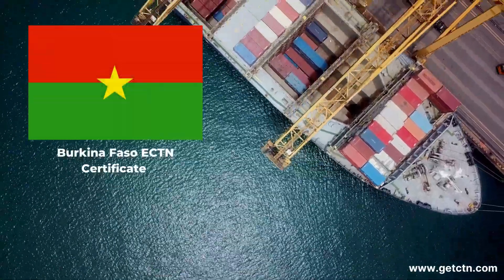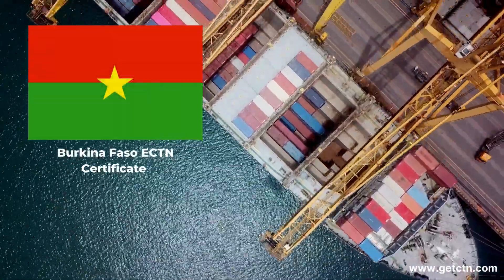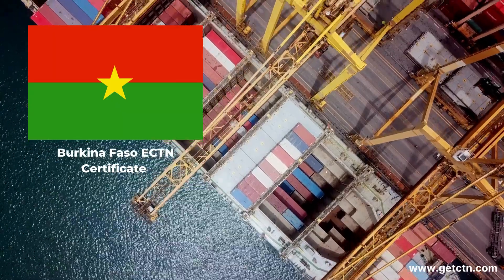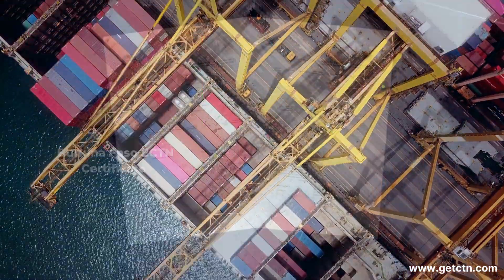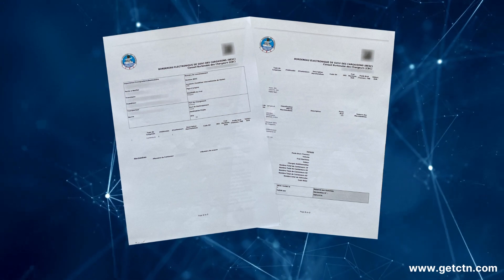Navigating Burkina Faso ECTN Certificate┃GetCTN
What is an ECTN Certificate?
Every shipment going to Burkina Faso must have an ECTN as a loading document. It also goes by the name BSC.

The Burkina Faso Customs Officials established it as a law in 2001. Serious repercussions and a hefty fee will result from failing to deliver the ECTN document.

All shipments bound for Burkina Faso must include the ECTN Number on their bill of lading.
The requirement taking effect on the 20th of April 2023 aims to protect against any potential issues related to mislabeling or incorrect documentation, which can lead to delays during cargo clearance and in some cases incorrect duty payments.

Required Documents:
▶︎ Bill of Lading – A draft copy can be used for the draft.
▶︎ Commercial Invoice
▶︎ Freight Invoice – It is necessary if the freight cost isn’t on the commercial invoice.